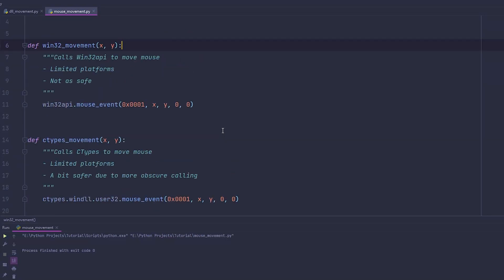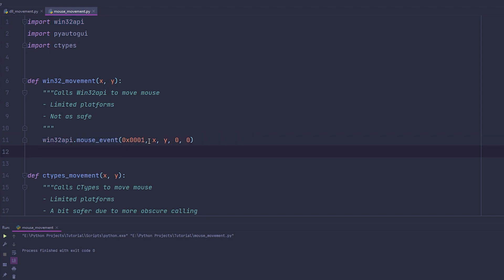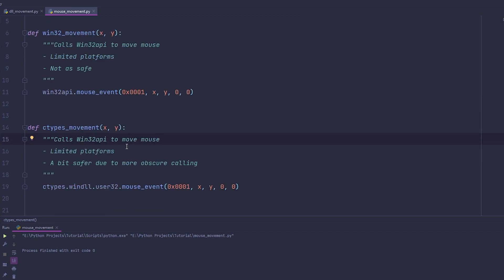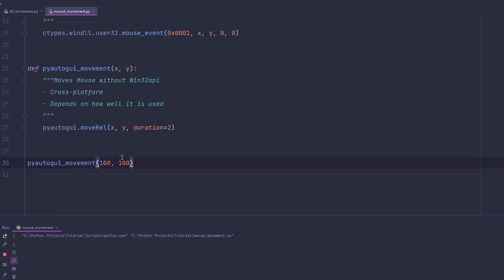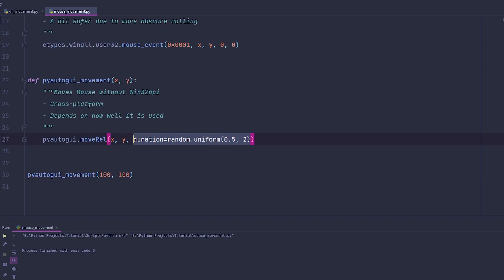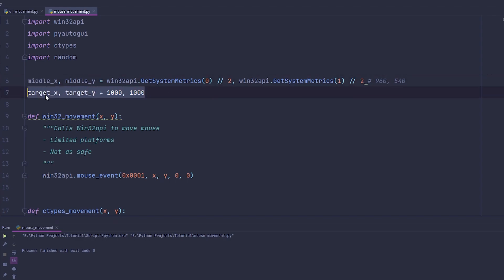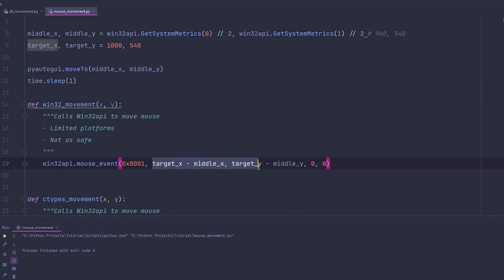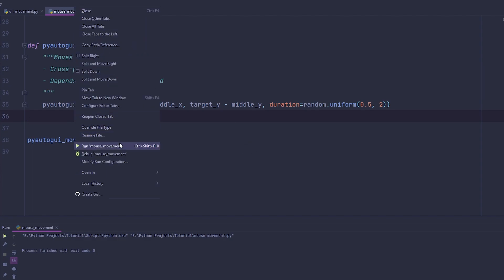Python | Relative Mouse Movement and Move towards Target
Welcome,
In this video I will give you a list of methods to move your mouse in a relative manner towards (x,y) or a specific target in screen

⌚Timestamp:
Relative Movement: (00:30)
Win32API: (00:54)
CTypes: (02:26)
PyAutoGui: (03:25)
Move towards target: (05:30)